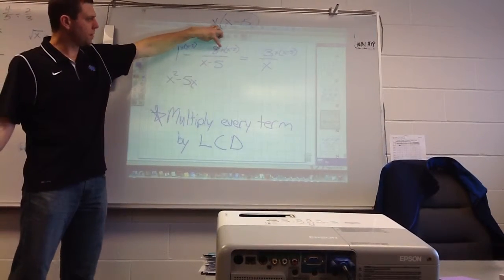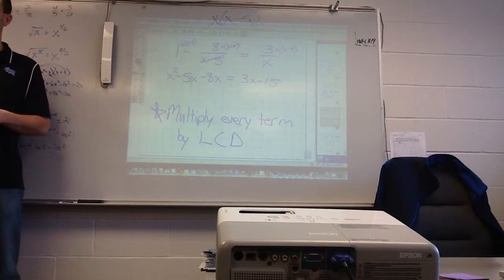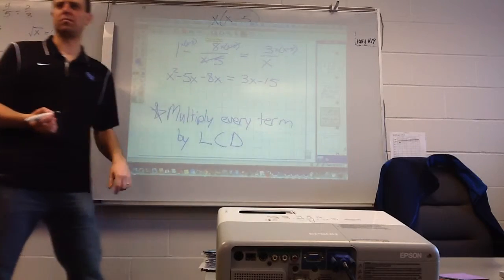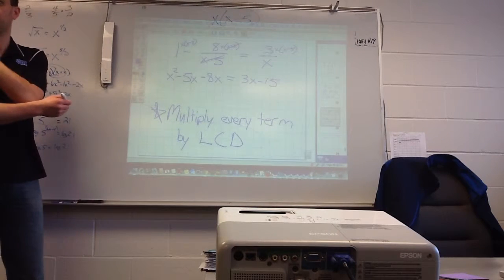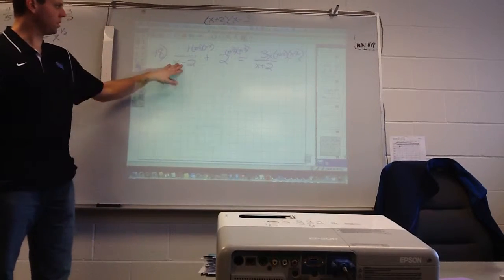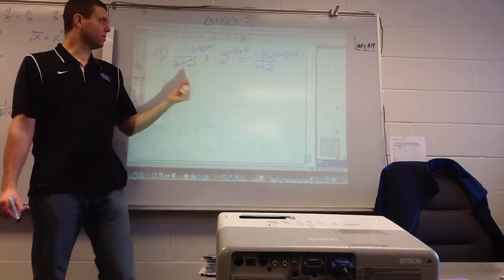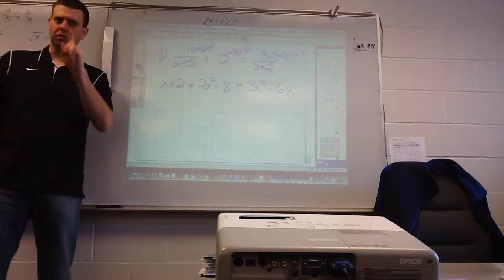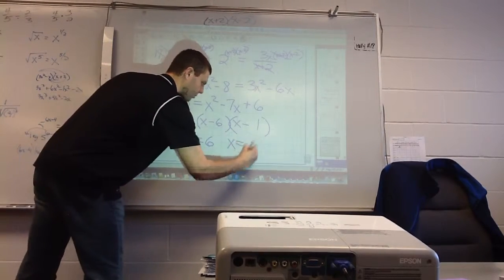Alg2 LT 8.3 solve rational equations part 2